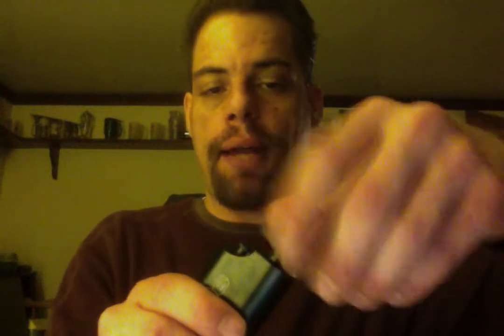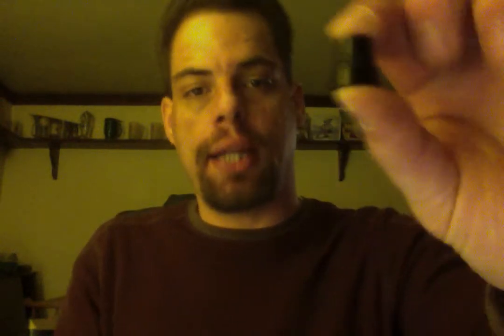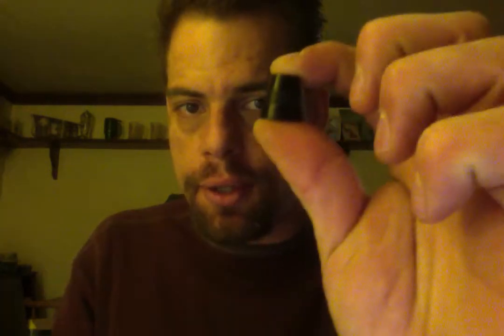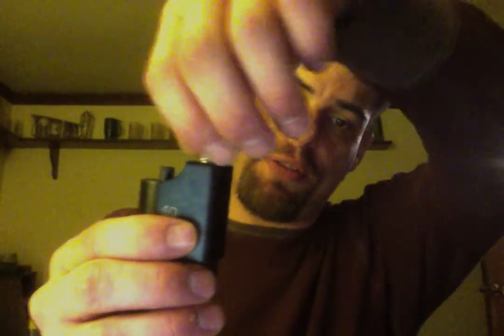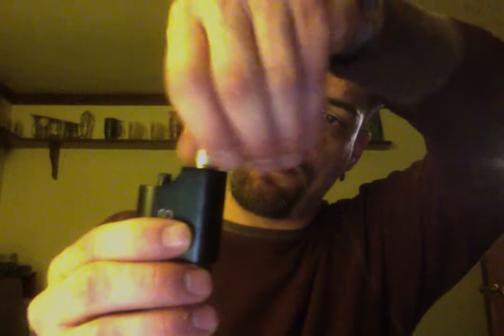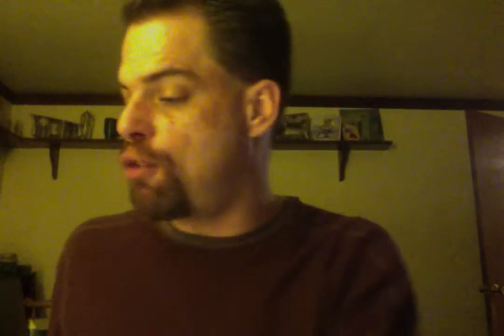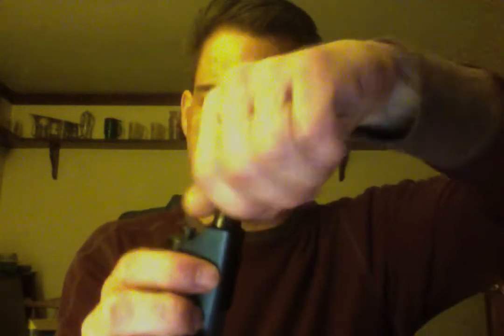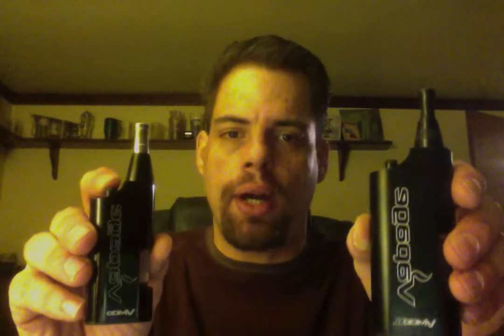VMod XL Preview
a quick preview/introduction video for the VMod XL.  A full review will be coming in a few days once I have a chance to put it through its paces.

In the interest of full disclosure please know that this product was received for free for the purposes of a review.  Understand that this will in no way influence my opinions when reviewing a product.

The VMOD XL is currently available at an introductory price of $75.00, includes two 9ml juice bottles, one vapage "Silo" carto @ 2.2 ohm, a universal hybrid BF atty @ 2.2 ohm, two drip tips